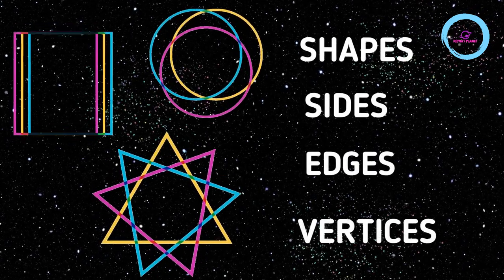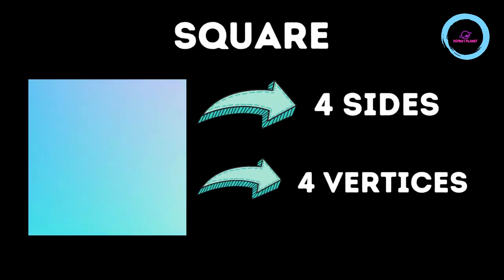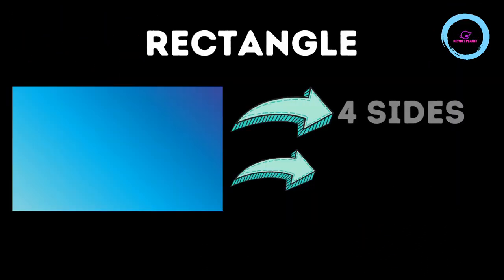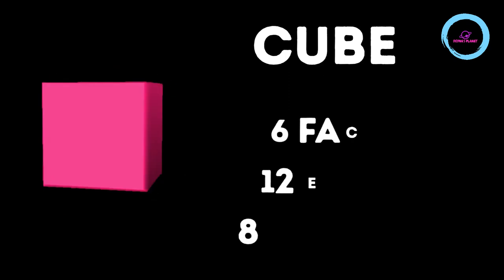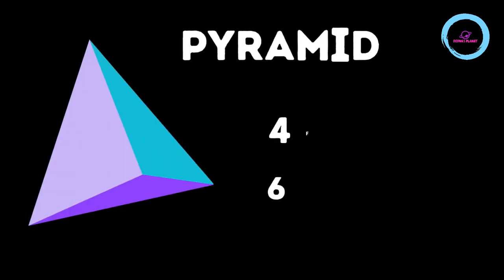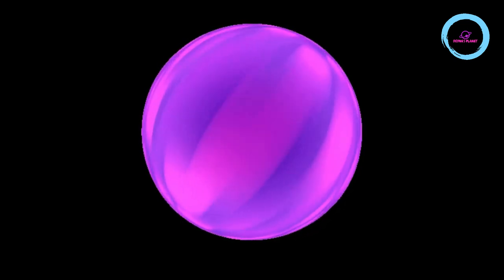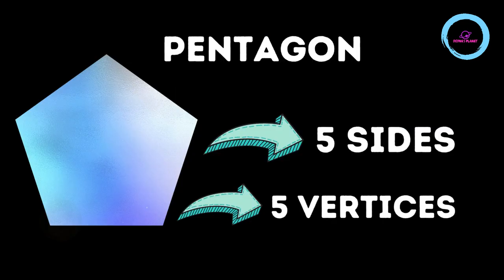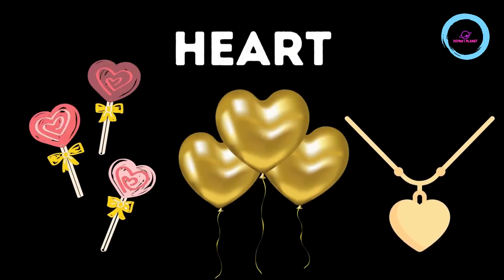SHAPES | 2D & 3D | SIDES EDGES AND VERTICES | LEARN COMMON SHAPES FOR KIDS WITH EXAMPLES | GEOMETRY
Shapes define the boundary of an object and can be differentiated in many ways based on their properties. In general, the shapes are closed by an outline or boundary, which is made up of points, lines and curves, and so on.

Based on the dimension of the shapes, each shape can be classified as follows:

Two-dimensional shapes (2D shapes): As the name suggests, it has only two dimensions such as length and breadth. The names of basic 2D shapes are Circle, Triangle, Square, Rectangle, and so on.

Three-dimensional Shapes (3D shapes): Also known as solids have three dimensions, such as length, breadth, and height. The basic 3D shapes are Sphere, Cube, Cone, Cylinder, Pyramid, Cuboid etc.

For each shape, the number of Sides, Edges and Vertices are described.

Deyna's Planet is dedicated for small kids and all about learning through fun. The contents published here will help the toddlers to develop their vocabulary and learn new words. Junior school students can also benefit by improving their word power, getting ideas for presentation in school events etc.. Additional contents will be Book reviews, focusing on the books that are relevant to the kids, Hobbies, Cooking, and more..

You will find one or two new videos posted every week.